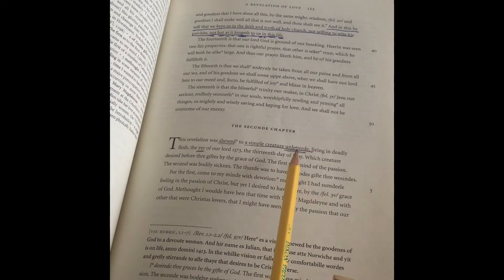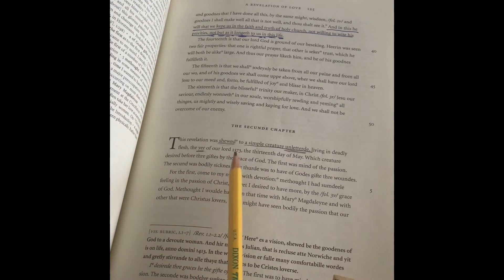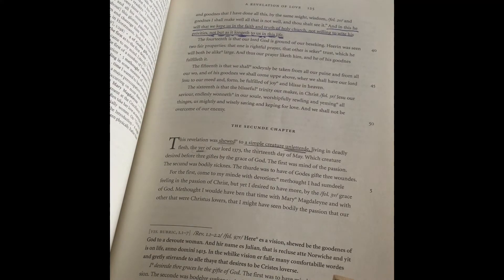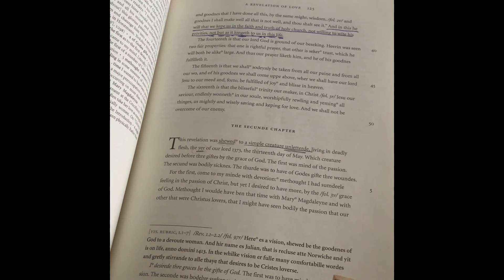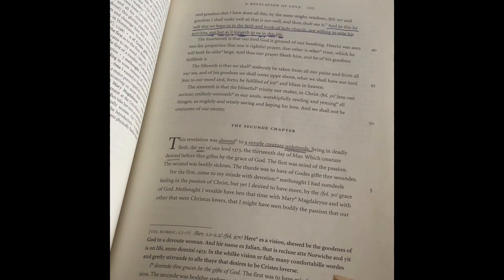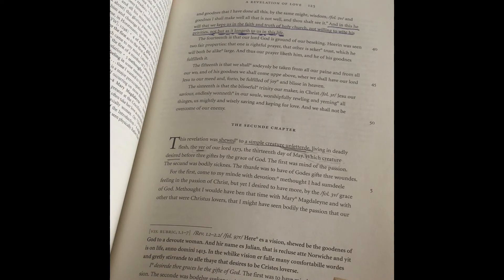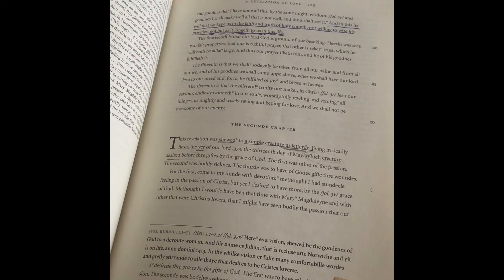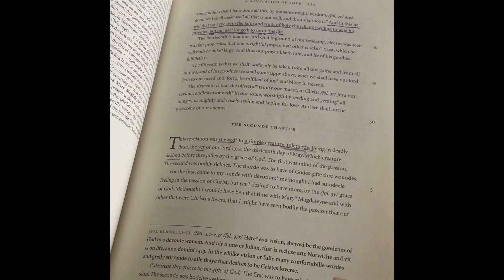Learning Middle English: My Set Up and the Basics of Breaking Down a Sentence (Lesson 3)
Now that you've decided to tackle some Middle English, let's open up a book and practice a sentence. Here, I work on a sentence from Julian of Norwich. There's a lot more to learn, but going straight to sentences themselves after picking a text with a translation handy and learning a bit of history is the quickest strategy to begin reading!